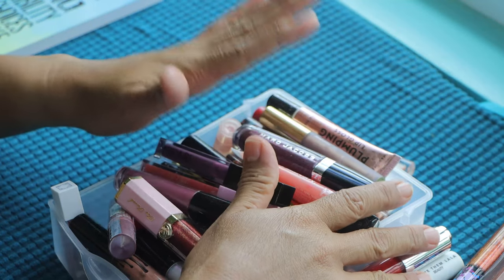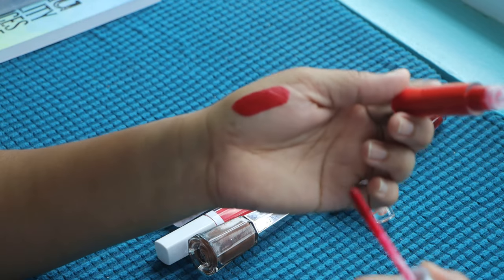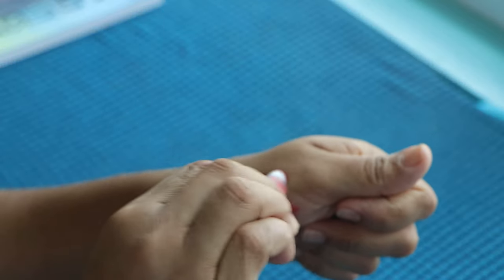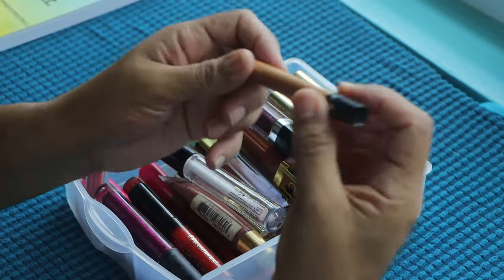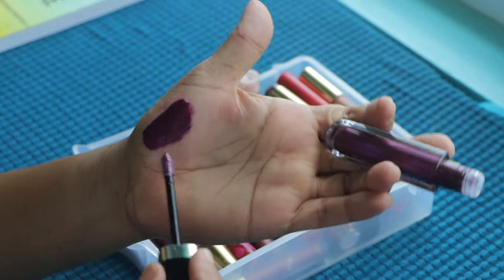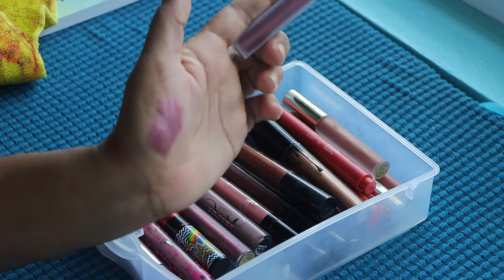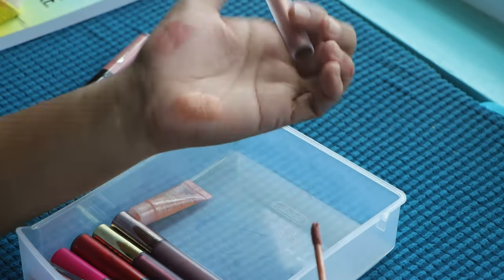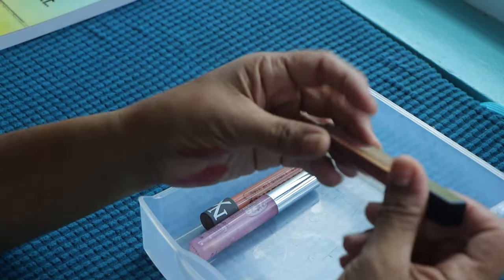Declutter/Collection LIQUID LIPSTICK, GLOSS etc😊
I am doing this type of video for the first time.😊

All opinions expressed are solely mine and do not express the views or opinions of any Company or Business.